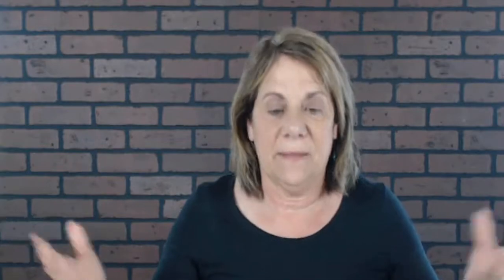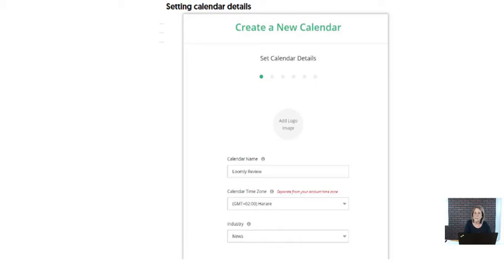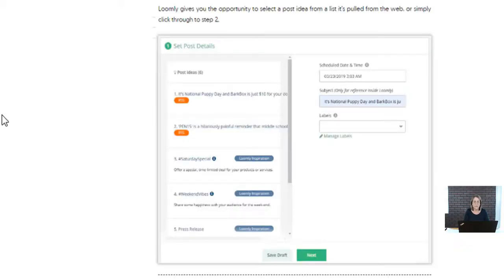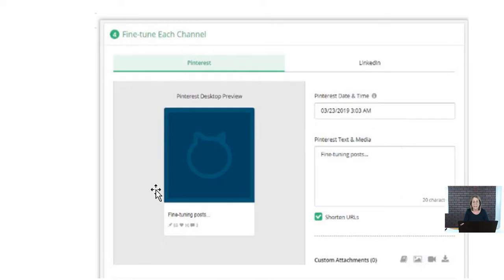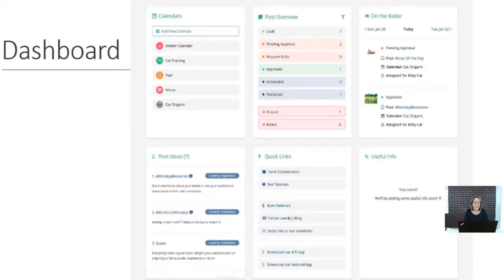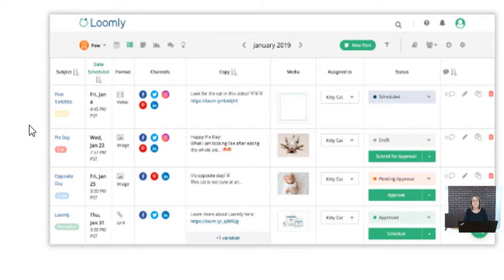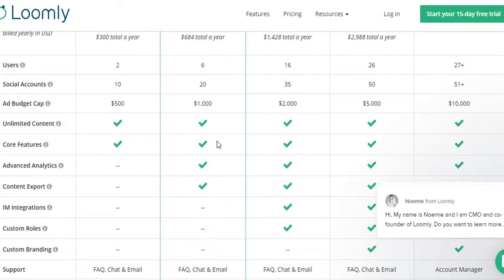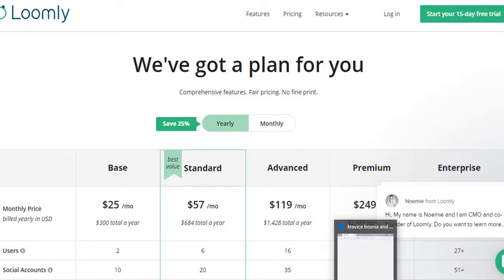Social Media Post Planner: Create 30 plus posts in one Day ✍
Stop wasting your day posting on social media.  Would you like to get it all done in one day!  this Social Media planner will organize you so you can schedule your social media posts out 30 or 60 days out.  Use this extra time to do those money making activities!

Coaching 1:1 with Vanessa
Now taking applications.  Only a few spots available.

//BUSINESS RESOURCES